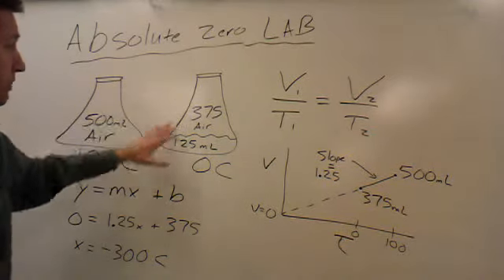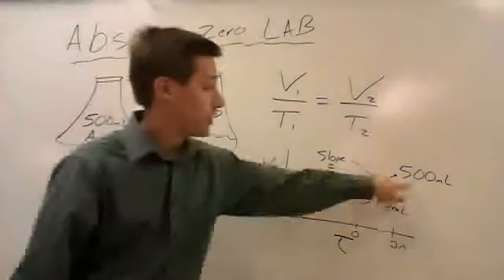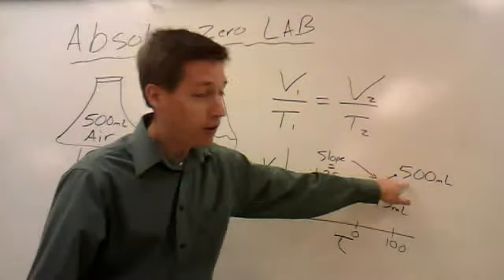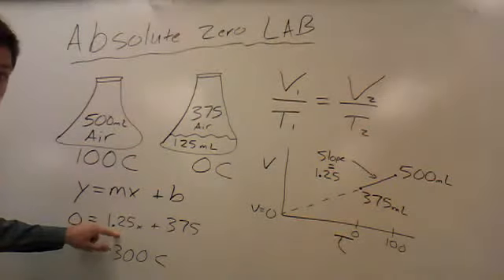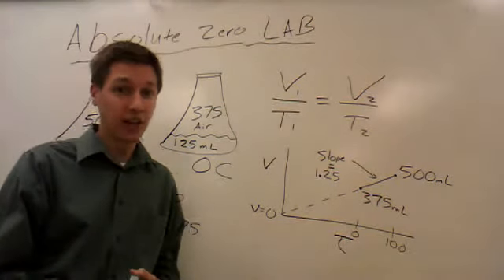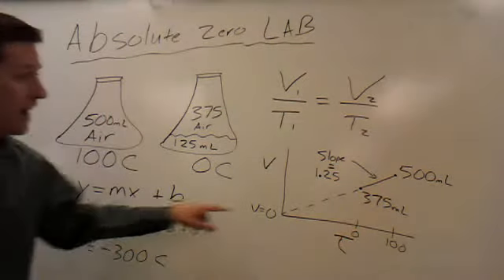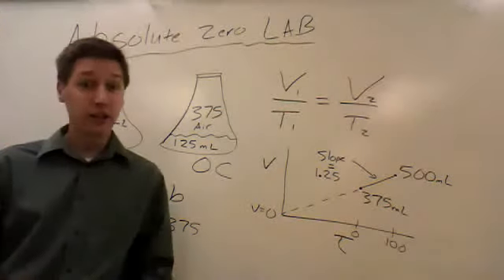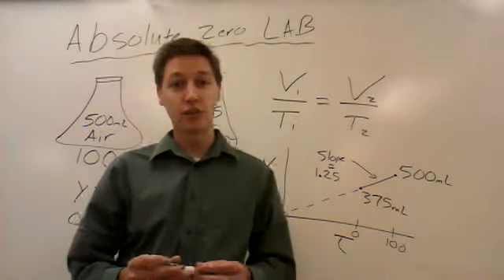Absolute Zero Lab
Briefly goes over the idea behind the absolute zero lab and solves a sample problem related to it